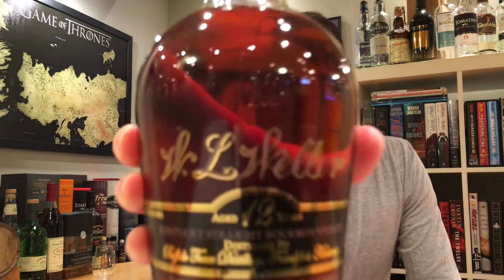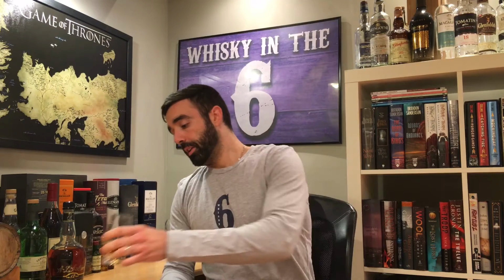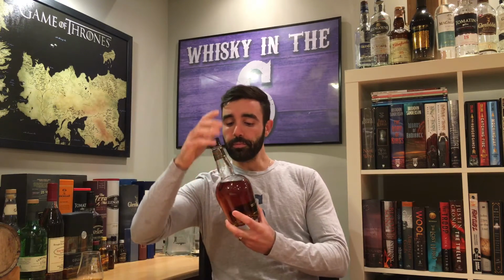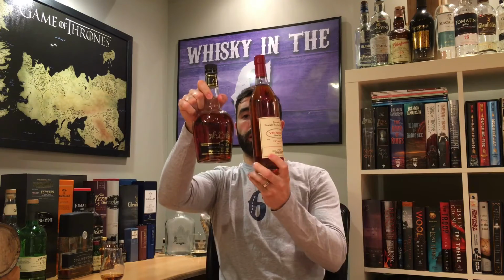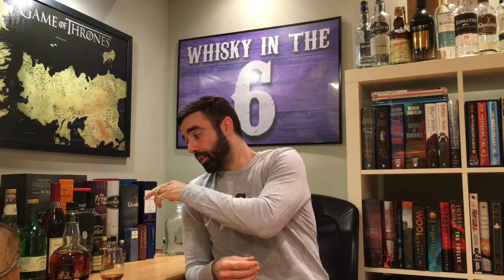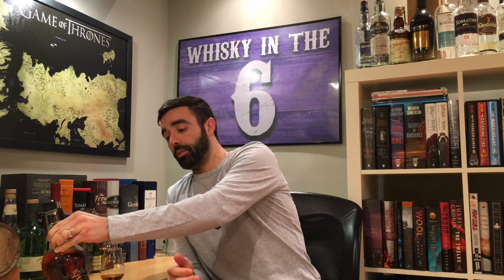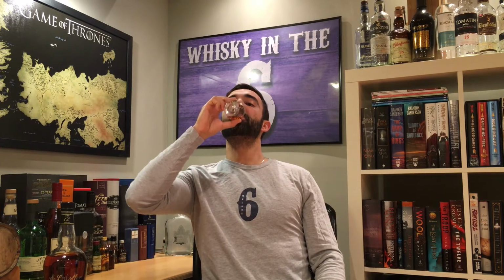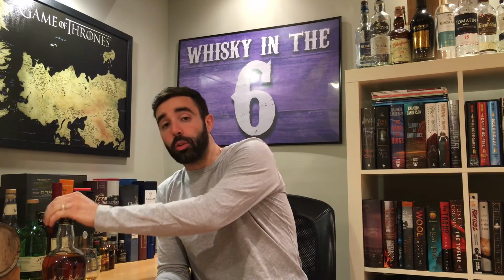W. L. Weller 12 year old. Whisky in the 6 #104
Rob reviews W. L. Weller 12 year old in Whisky in the 6 #104. Although a bit under the weather Rob takes you through the smells and tastes on would expect to find with this bourbon. Rob also discusses the retail and secondary market for this whiskey.